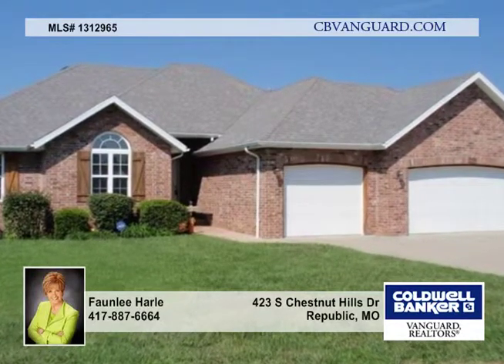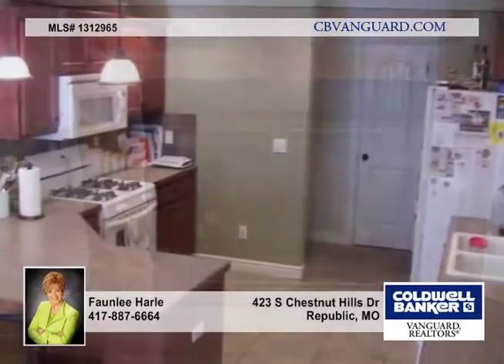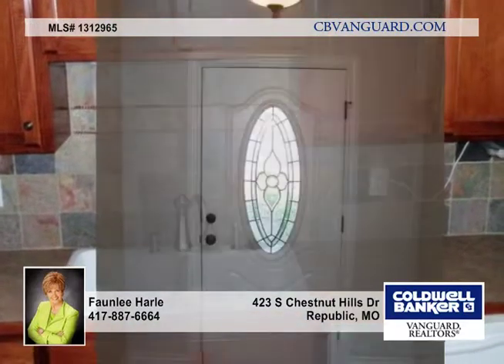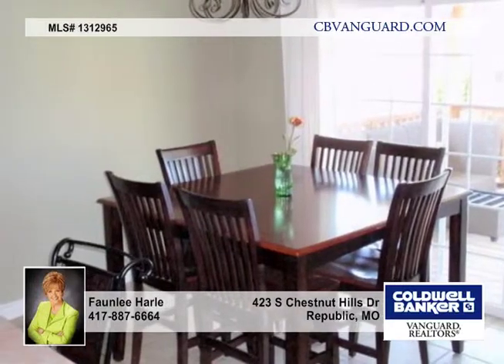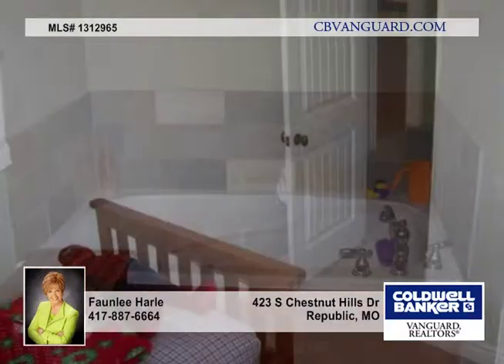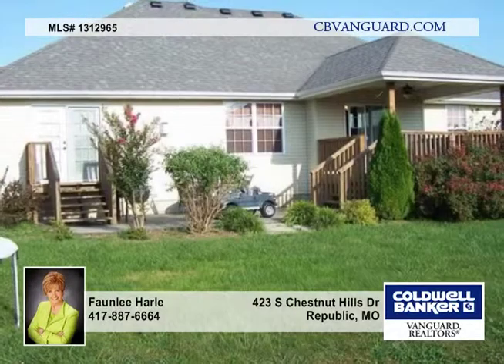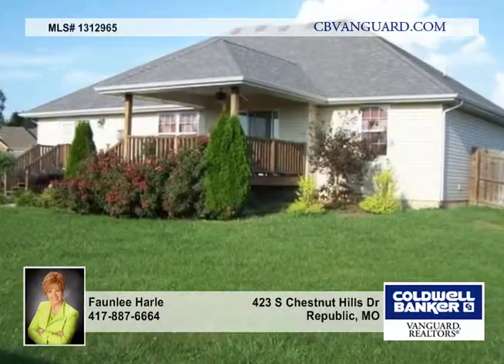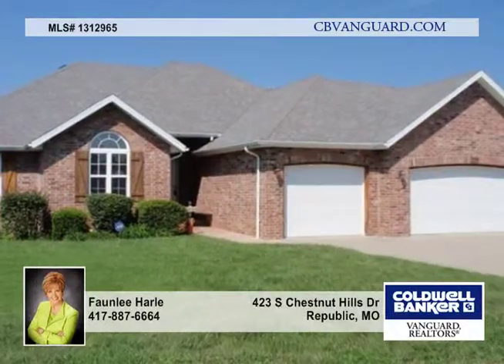423 S Chestnut Hills Dr - Republic, MO